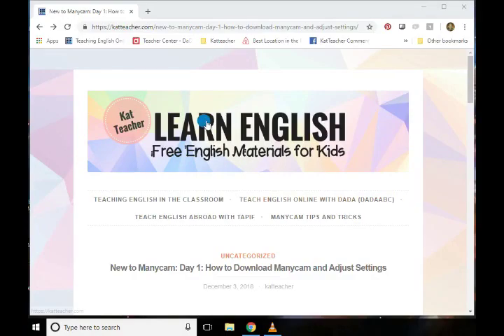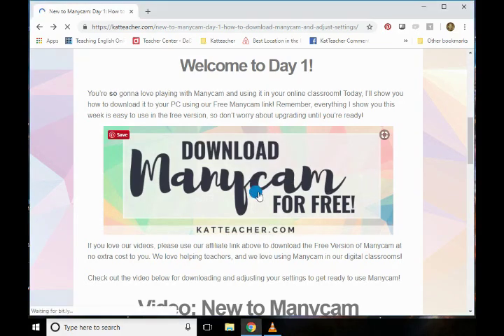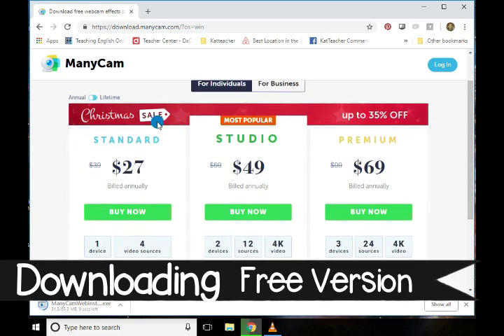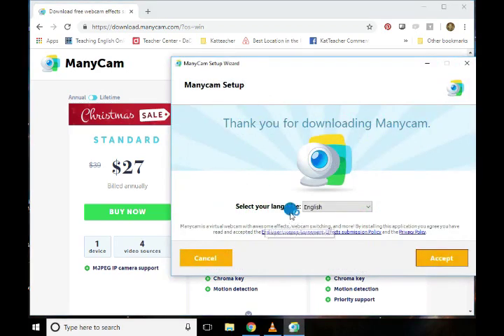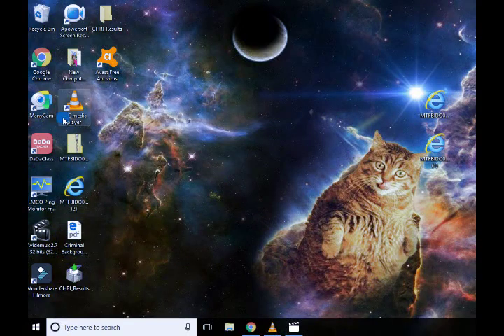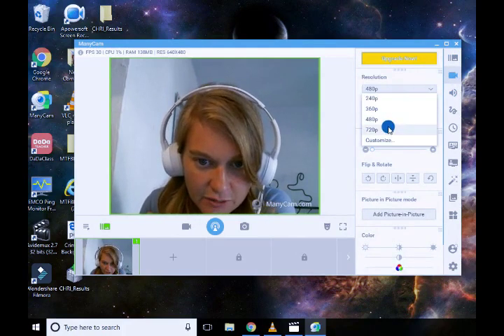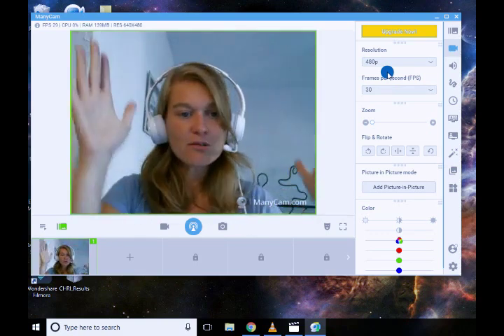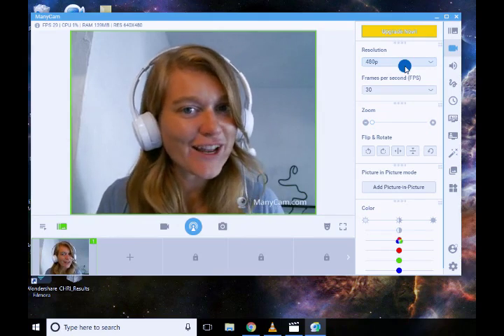Manycam Beginner Tutorials for Teachers: Day 1 Download & Install converted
Hey Online Teachers!
You're about to Install the Free Version of Manycam and get your Video setup.
This might sound scary, but truly, it isn't.

If you're worried about lag, changing your resolution and screen size almost immediately helps most teachers.

You can find the link to the Free Version of Manycam

If you'd like to take it slow and just focus on the here and now: check out this post with a video

Or, if you're feeling tech-savvy, ready to go and you wanna get started and get up and running ASAP: check out this quick tutorial

Want a little more help or to see what fun stuff you can do?